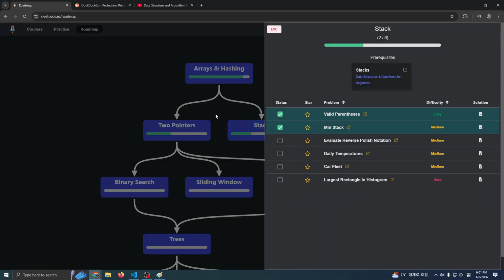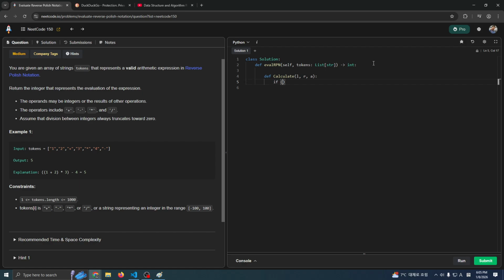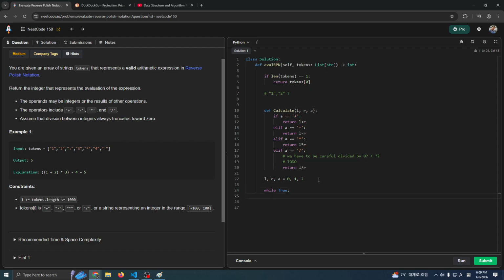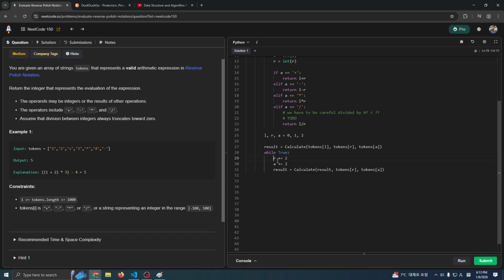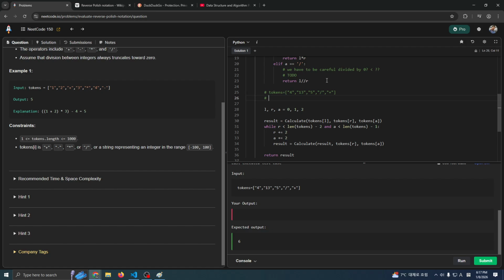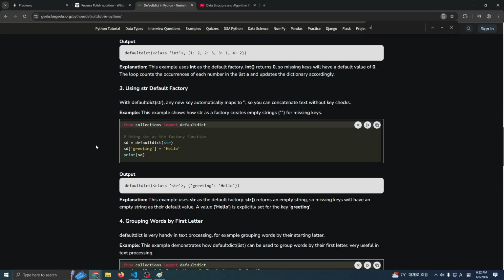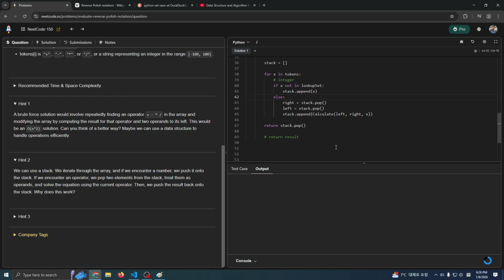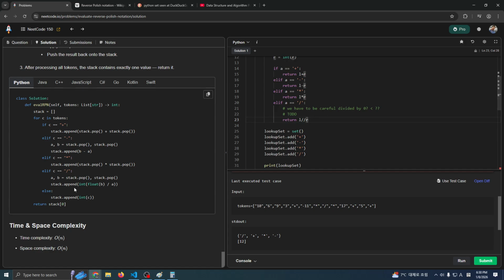Doing Leetcode problem until I get hired - Day8 (Part2)